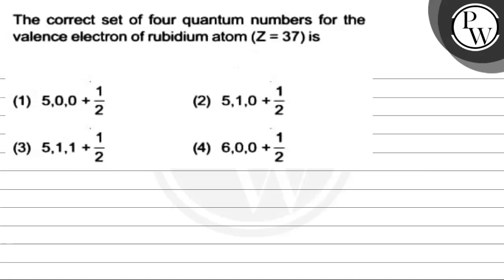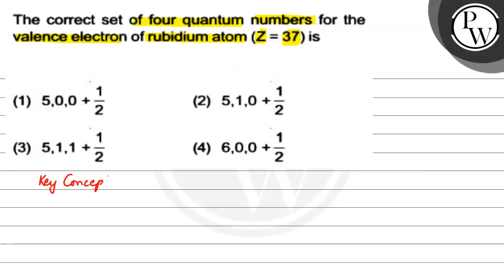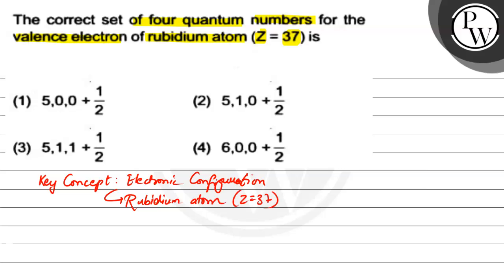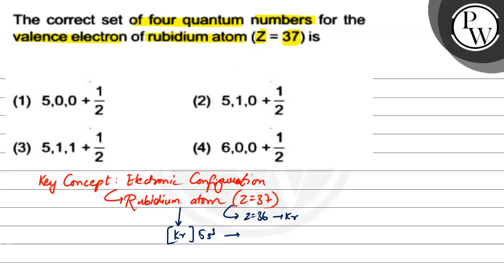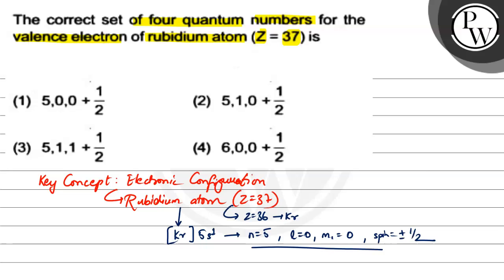, The correct set of four quantum numbers for the valence electron of rubidium atom (Z=37) is(1) ...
, The correct set of four quantum numbers for the valence electron of rubidium atom (Z=37) is(1) 5,0,0+1/2
(2) 5,1,0+1/2
(3) 5,1,1+1/2
(4) 6,0,0+1/2, ,